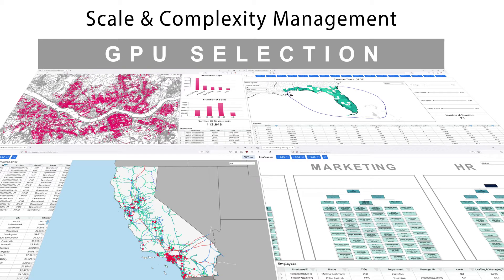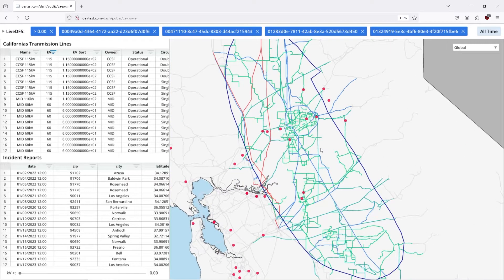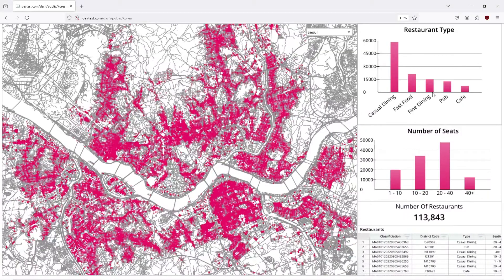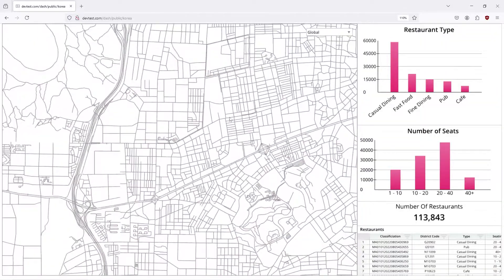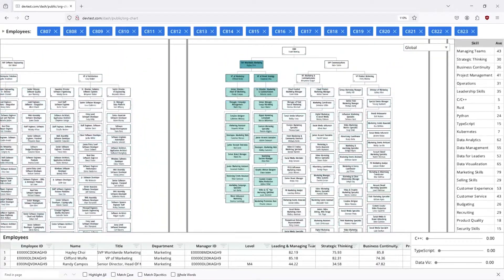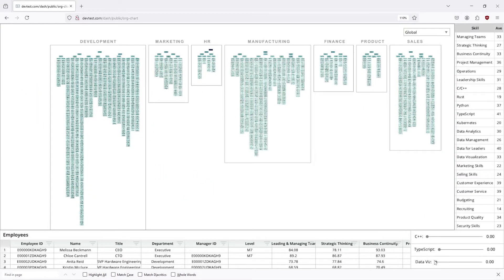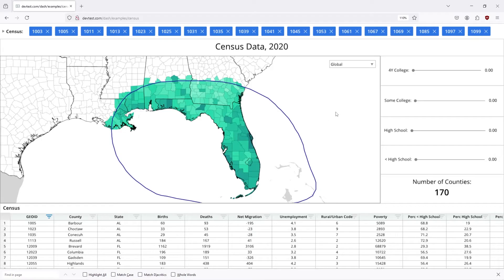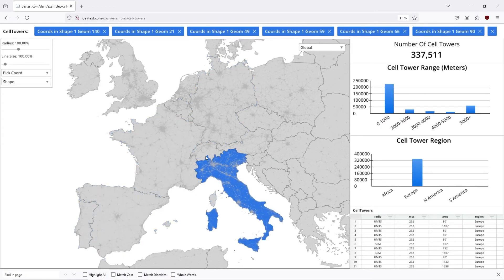GPU Dashboard Selection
Our team has been working hard to level up GPU Selection in dashboards. Here's a quick look. We're also trying to break records with line display in the browser. There's a new frontier of GPU driven dashboards and data flow... more interactive with greater speed & scale.

Hope you find it interesting... so far it seems to open up more opportunities for drill in and cross-referencing data sources.